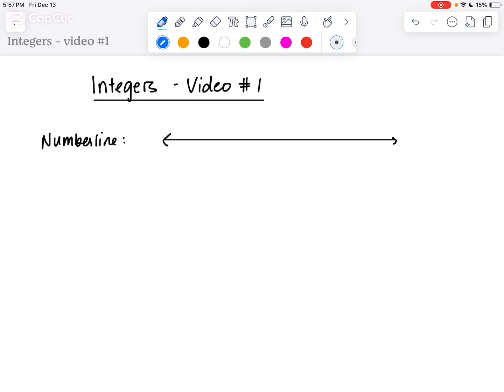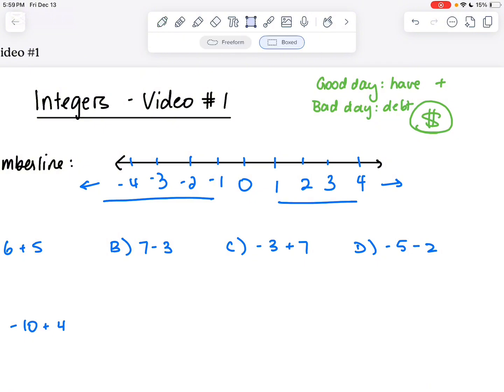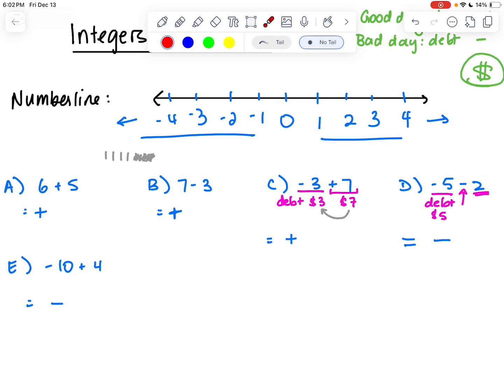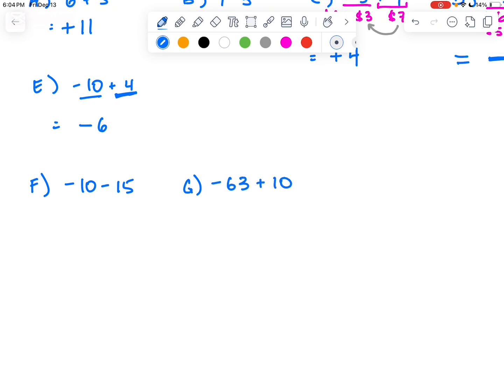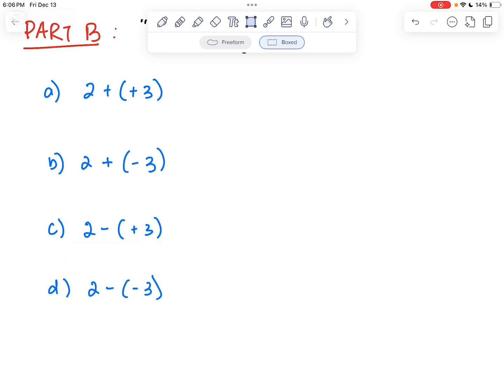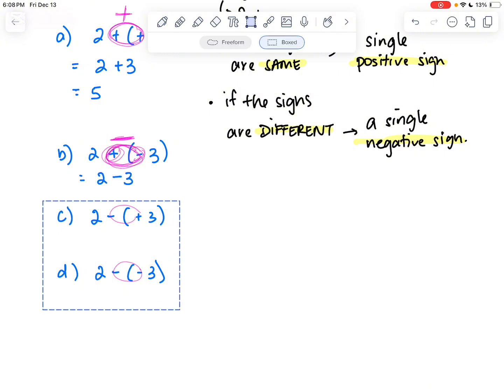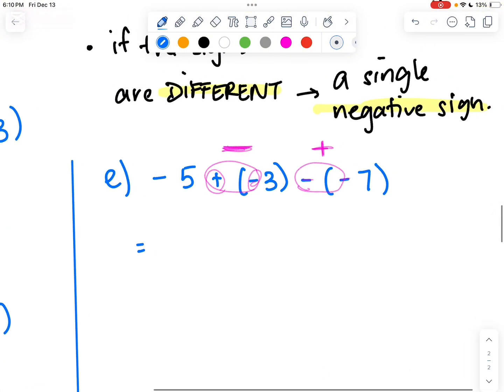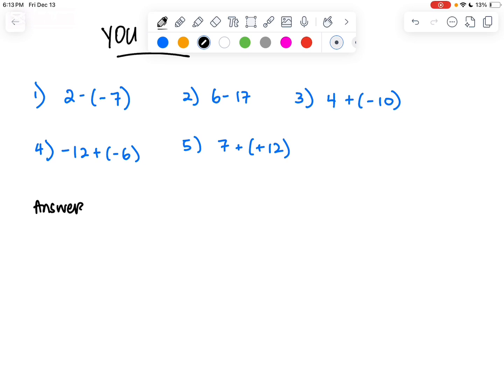How to Add and Subtract Positive and Negative Numbers (Integers) ~ Grades 7 - 9 Math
Learn how to easily add and subtract integers by using more intuitive "money math" skills.  Answer questions without needing a number line!

You can follow along with your own piece of blank paper so you have the note to keep any time you want to review it.

After a concept is taught, I will give you a question to try for yourself.  Pause the video when asked, and unpause when you are ready to hear me take it up.

If you make it to the end of the video, there are a few practice questions to test your understanding!